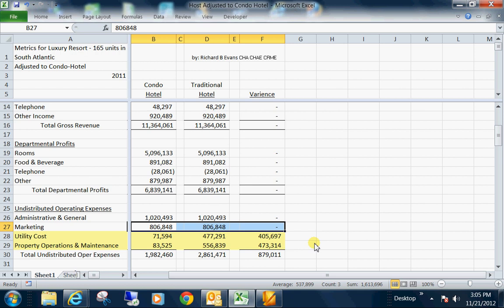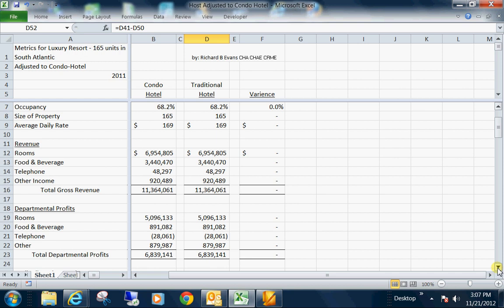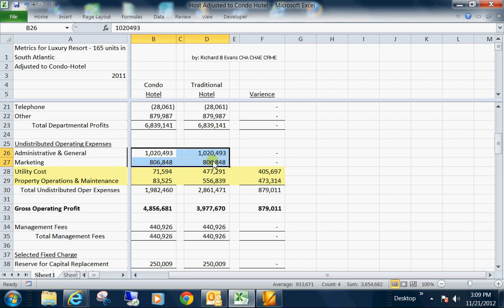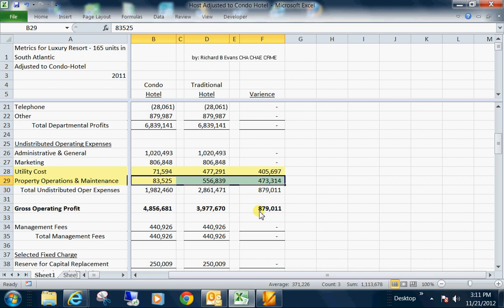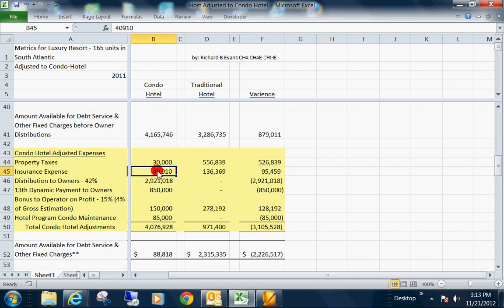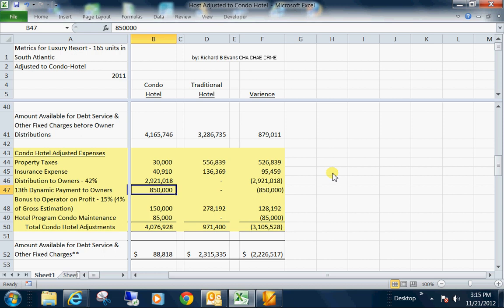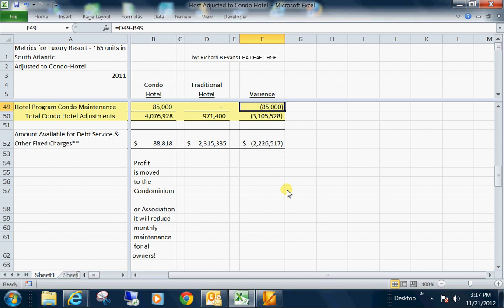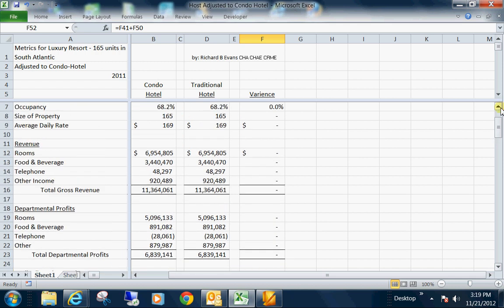Comparing Condo-Hotel & Traditional Hotel Financial Metrics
This video provides a look at the financial metric differences between condo-hotels and traditional hotels.